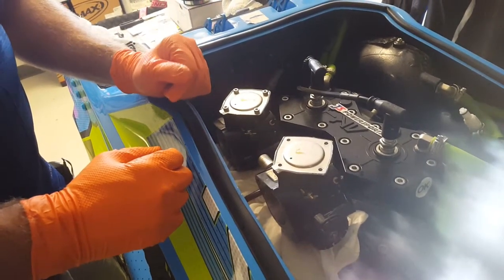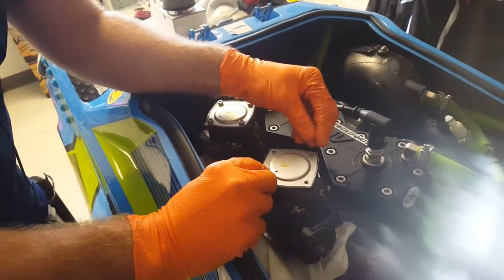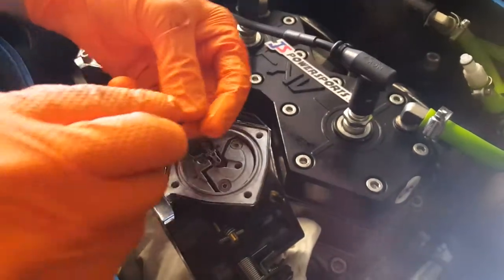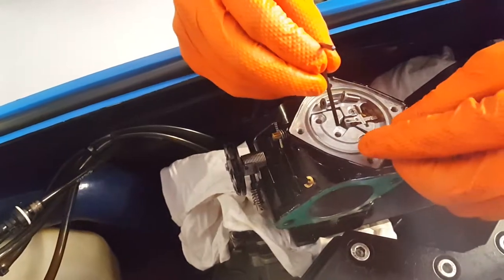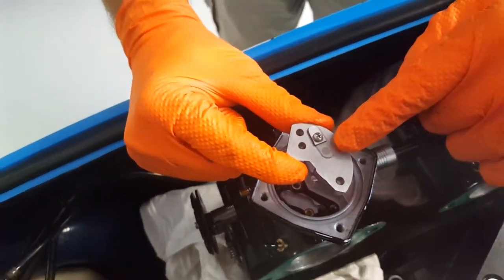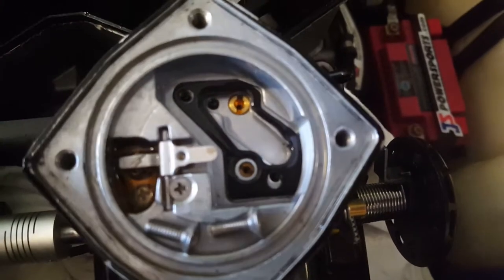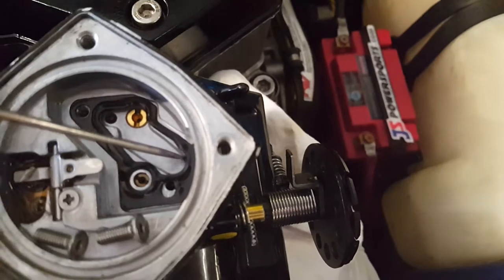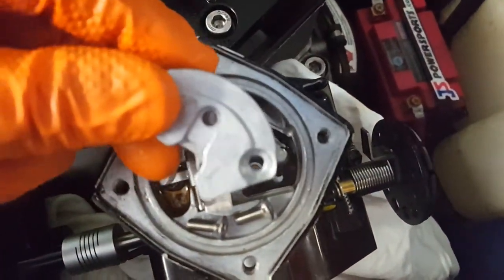Krash kidney plate check valve installation - JS Powersports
Krash kidney plate check valve installation. Sorry about the poor video quality as we were in a major hurry. Here is the link to the website where these can be purchased,